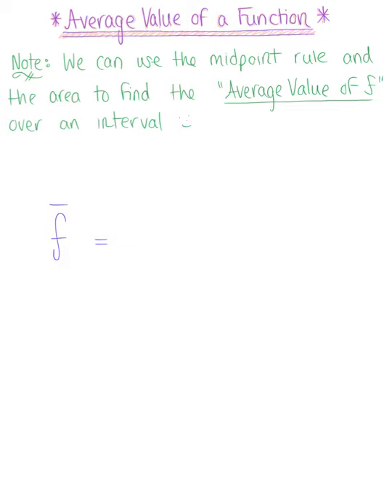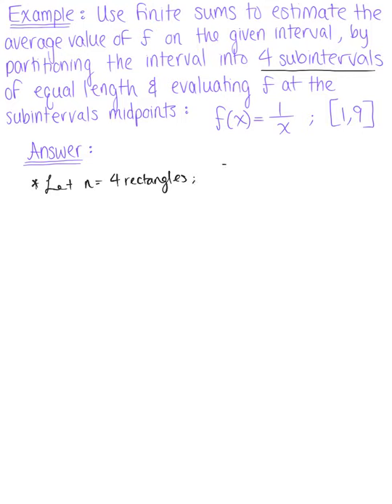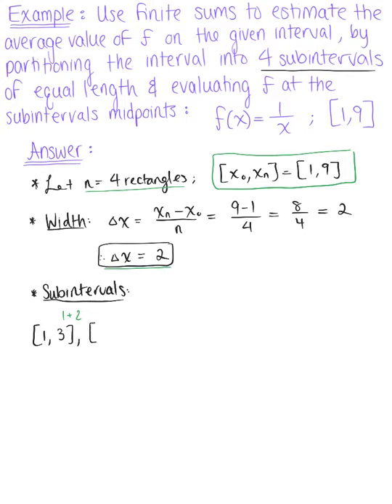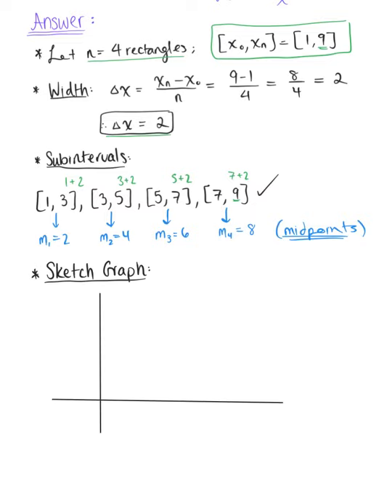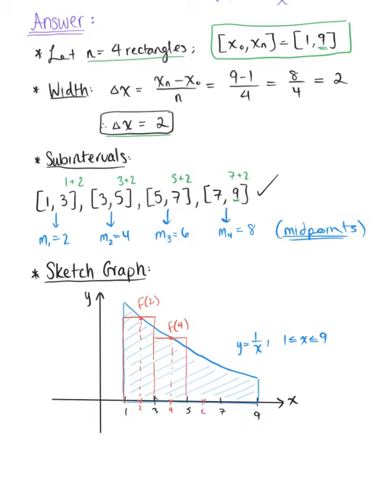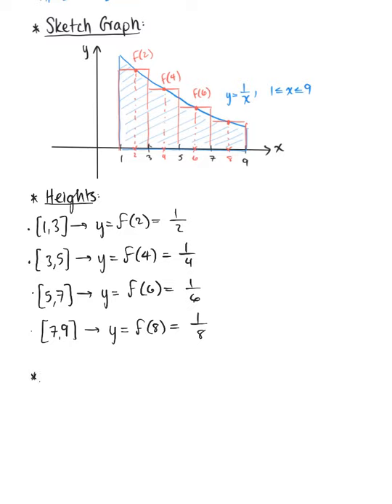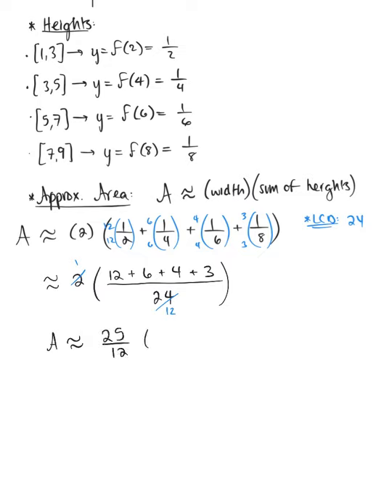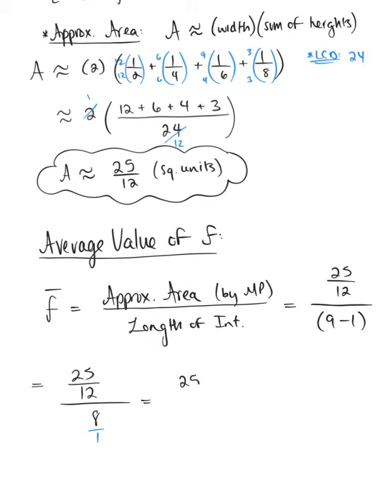Average Value of a Function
Use a Finite Sum to Estimate the Average Value of the Function on the Given  Interval Using the Subinterval Midpoints.